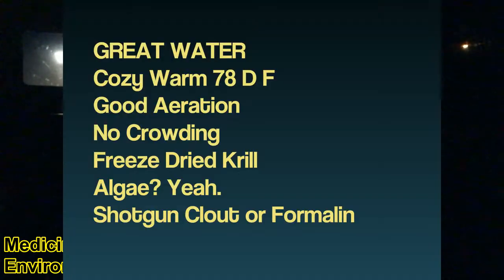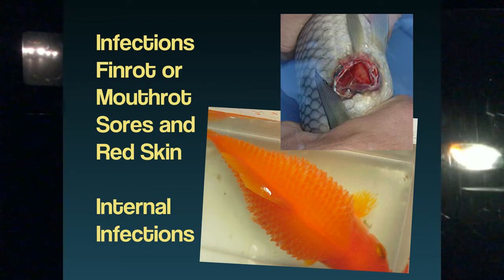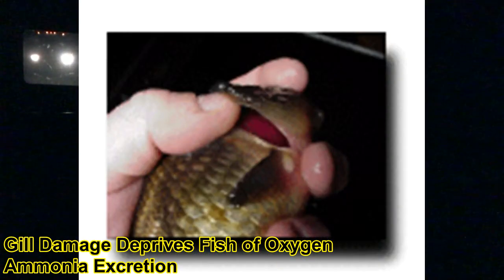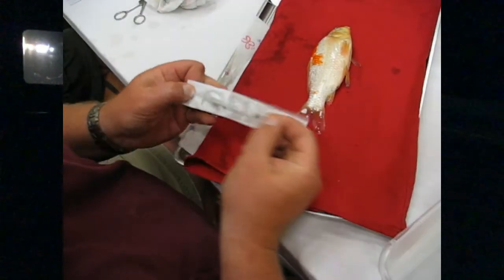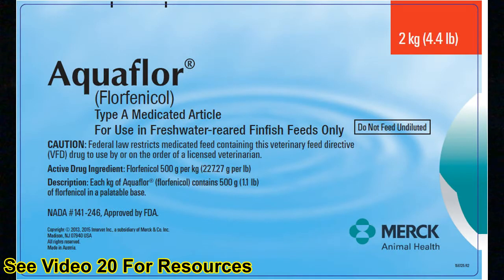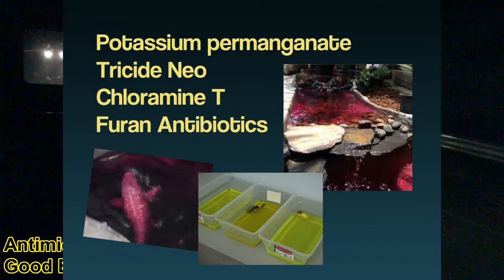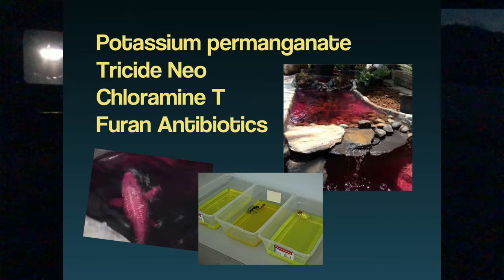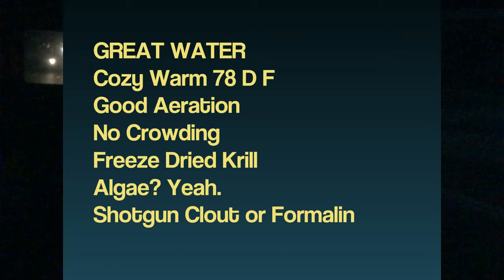Step 14 of Koivet's 20 Step Fish Illness Help - Bacterial Infections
Fish Sick? Fins and mouth rotting? Body Ulcers? Swollen bellies? You'll understand these illnesses after looking at Dr Erik Johnson's video on Bacterial Infections. From the cause, to the symptoms, to the treatments. Step 14  of Koivet's 20 Step Fish Illness Help - Bacterial Infections
Shopping Below Supports The Channel:
200 Watt Durable 78 Degree Heater